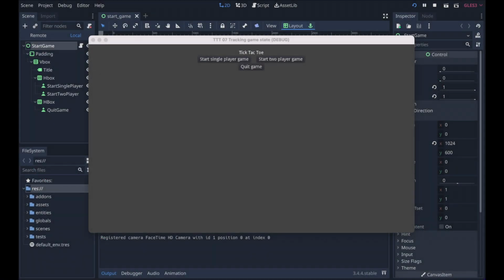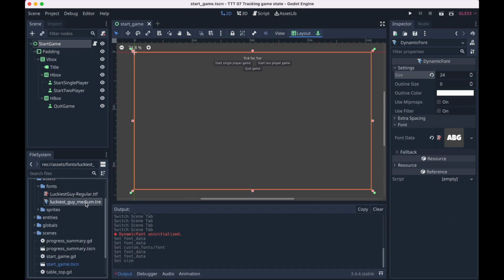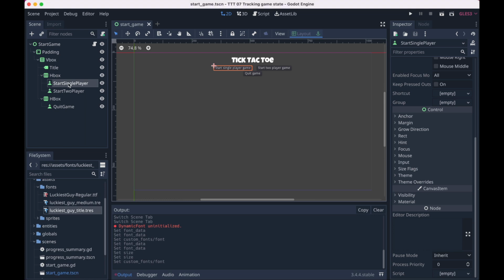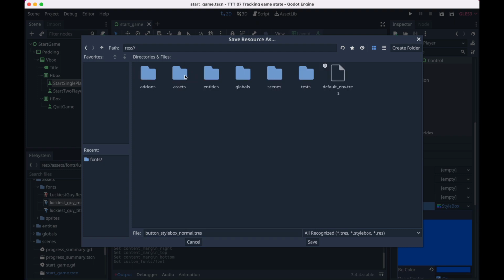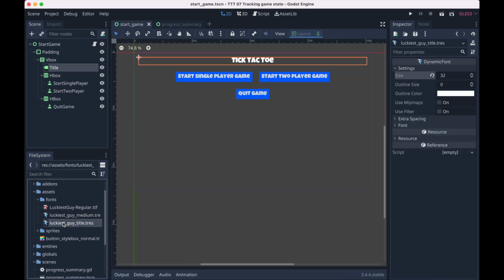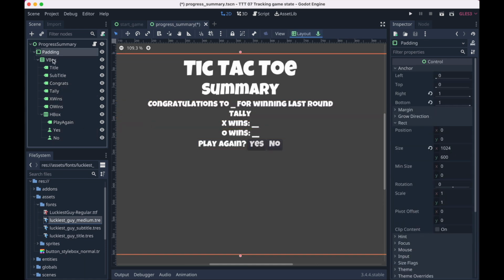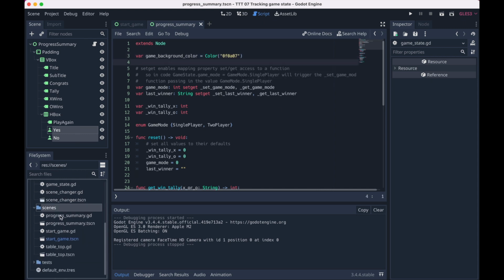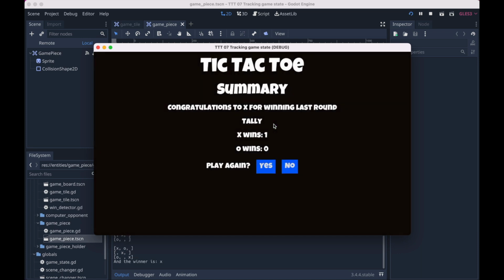Intro to Godot GameDev part 8, Improving the UI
In this lesson we improve the UI of our TicTacToe game by applying custom fonts and a consistent color pallet.  You'll see just how easy this is to do in Godot and techniques you learn here can be used to address most any visual node in your game.

Support is greatly appreciated!!

Chapters ⌛
00:00 - Intro
00:28 - Create font resources
03:11 - Apply color and fonts to UI menus
06:53 - Apply color to background and game board
08:52 - Outro

My current equipment set up. Theses are some good choices if you are looking
-- Audio --
Shure MV7
Blue Microphones boom arm
Sony A6400
-- Display --
Dell 27in ultrasharp 4k monitor(x2) (high pixel density displays)
Quntis Computer Monitor Lamp (reduce eye strain)
-- Input --
IQUNIX A80 mechanical keyboard
Logitech MX Ergo Wireless Trackball Mouse